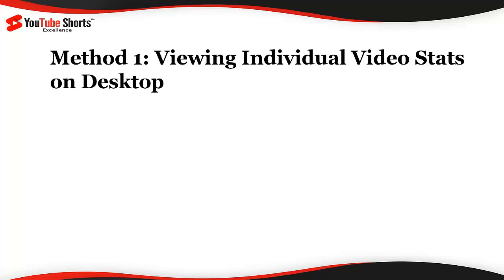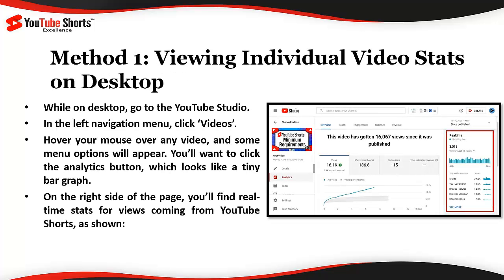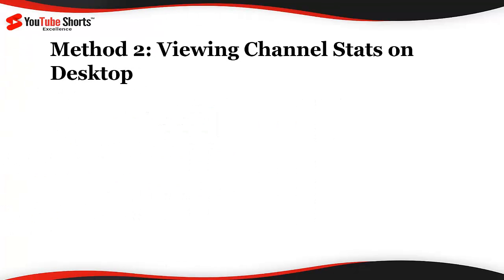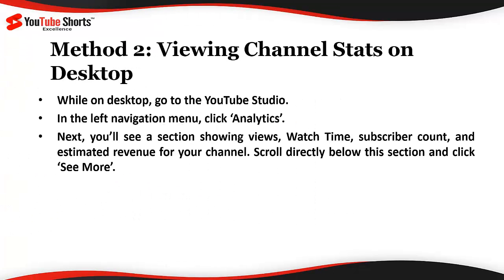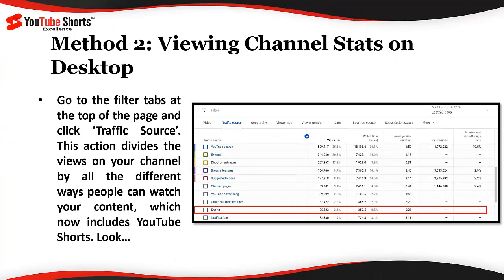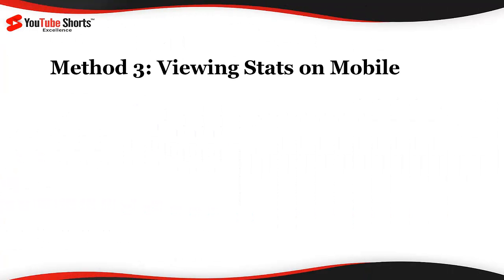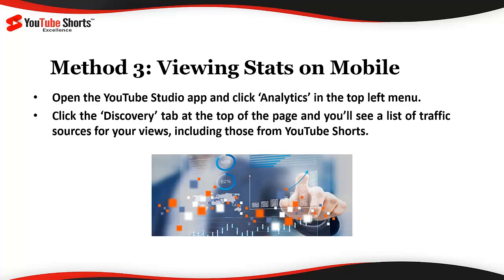YouTube Shorts Excellence HD Video Training - Video 11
You will learn the how to analyze shorts for better performance. If you apply these tips, you will understand how the YouTube shorts algorithm works and create better and effective content. So, use this incredible resource and reach the pinnacle of success. -